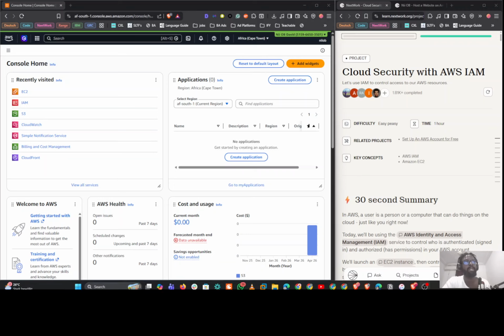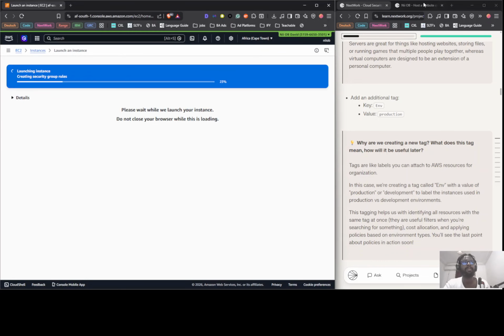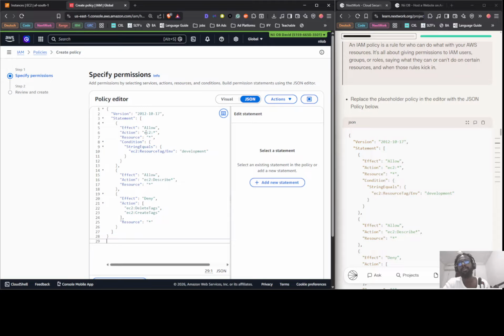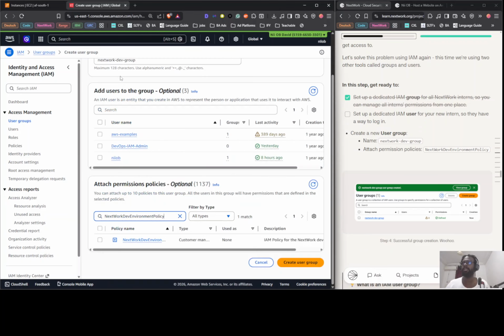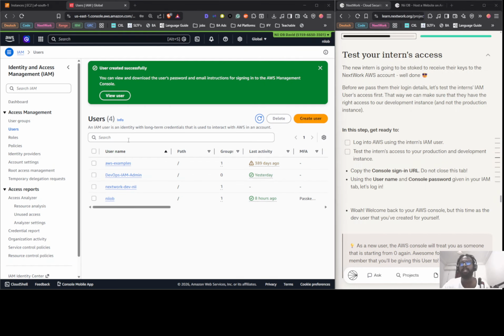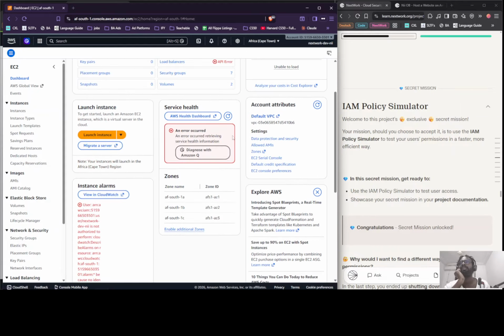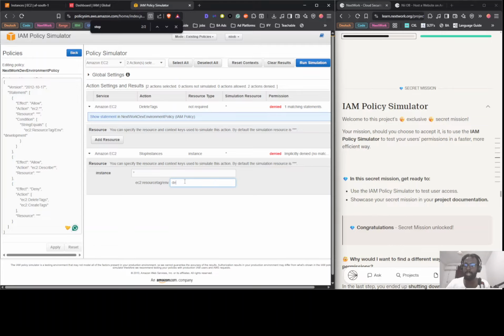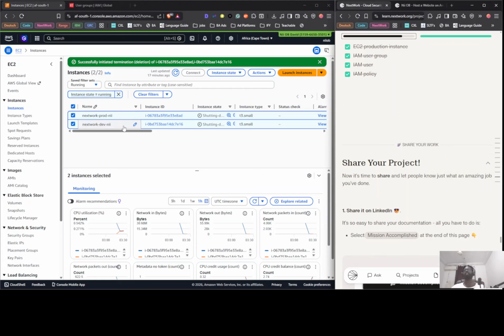02. Cloud Security with AWS IAM | Users, Policies, EC2 & Policy Simulator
-In this project, I explore AWS Identity and Access Management (IAM) and its role in securing cloud environments.

What I Covered:
- Creating IAM users and user groups
- Writing and applying IAM policies (JSON)
- Using the Policy Simulator
- Launching and tagging EC2 instances
- Managing access across multiple user accounts
- Configuring an AWS account alias

This lab helped me understand how access control and permissions are managed in AWS, and how to securely control user and resource access.

Wanna learn?